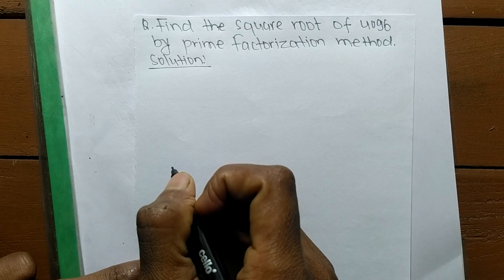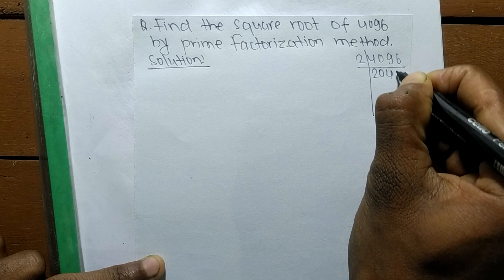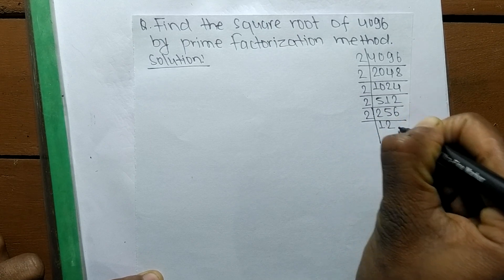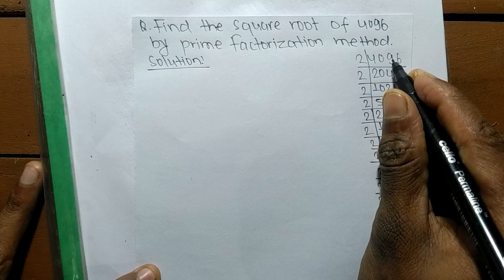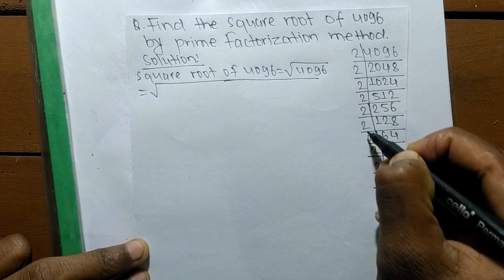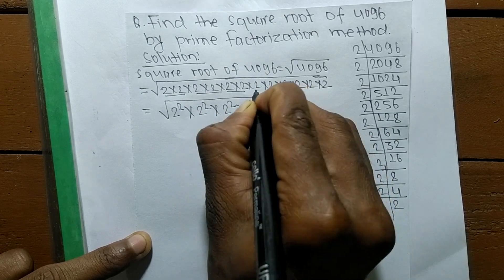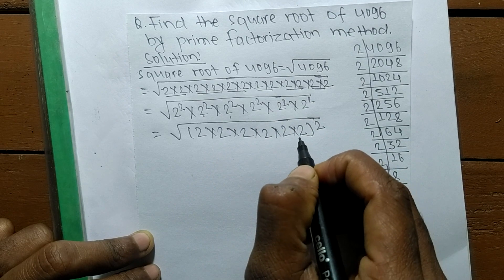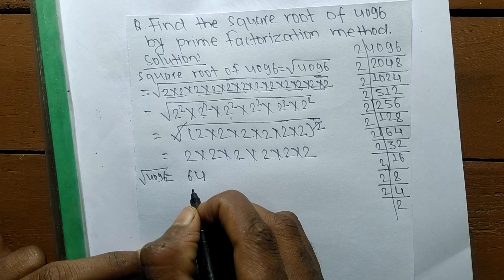Square root of 4096